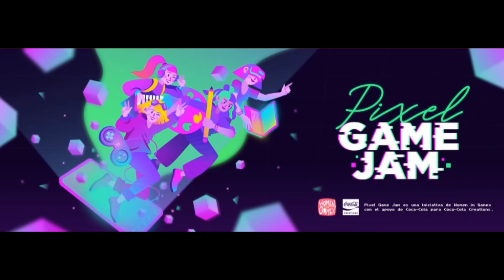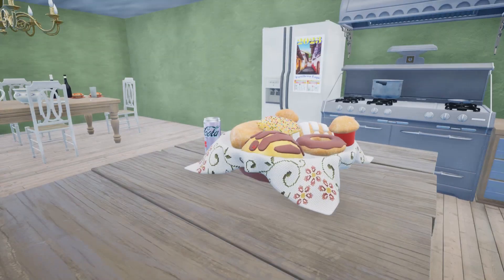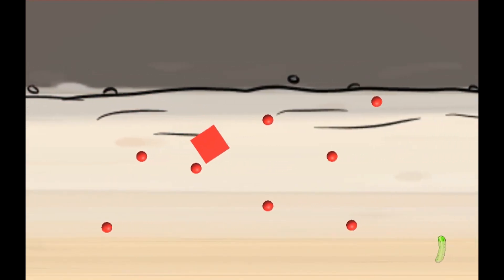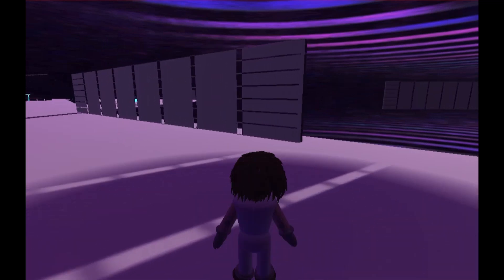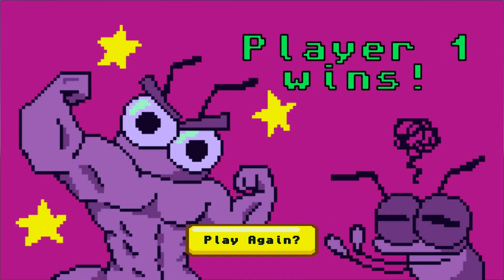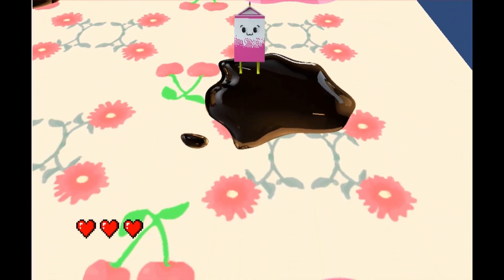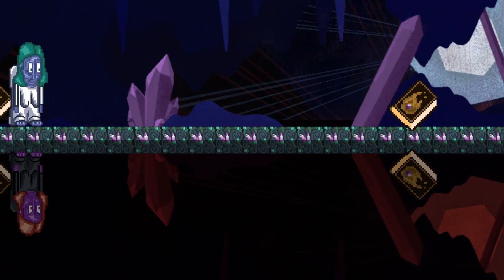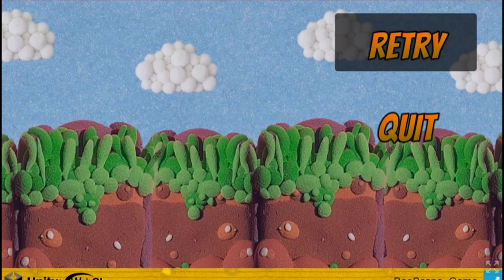Jupi Plays Indie Games: ALL THE GAMES [Pixel Game Jam] [Part 2]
Basically I wanted to attempt to play all of the games that were entered in Pixel Game Jam, so I did.
00:45 - Fungi Adventures
01:42 - Dream Bite
02:32 - Phantom Voices
03:38 - Video Cat
04:34 - Byte Adventure Flavored
05:45 - Verduras en fuga
06:53 - Mad Ants: Fury Row
07:52 - The Fall of the Beaver
08:46 - BRUNCH IT!
09:51 - Hypathia e o Tetractys
10:42 - Sabor Magico
11:21 - Shattered Soul
12:04 - Bee 1